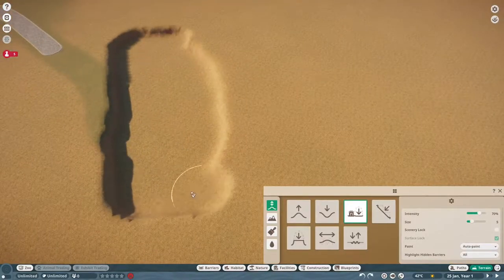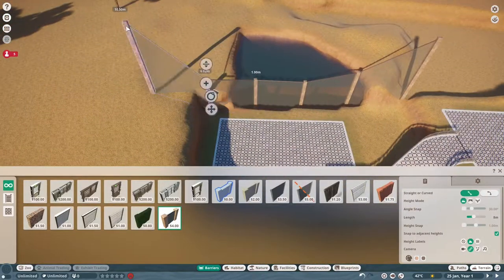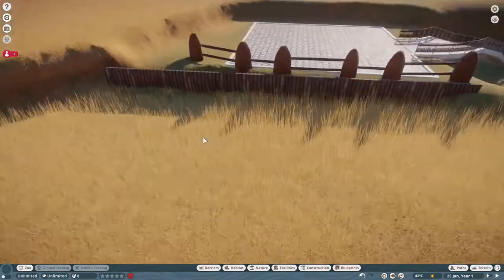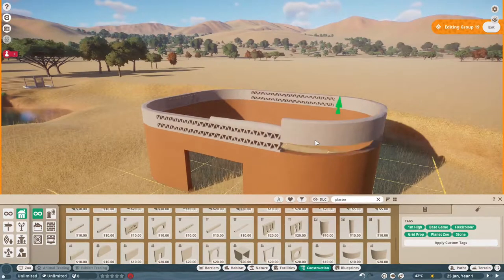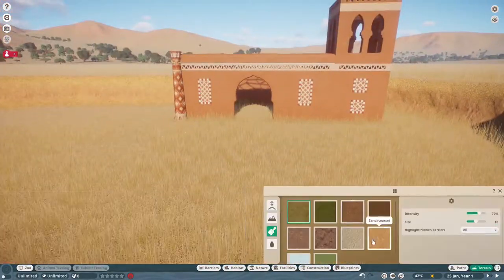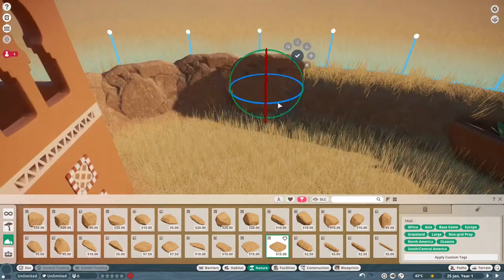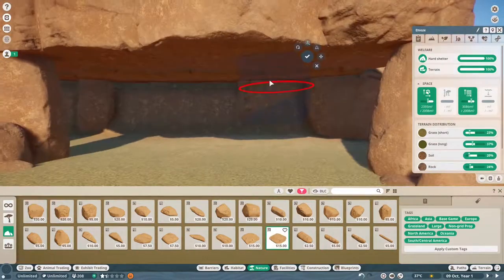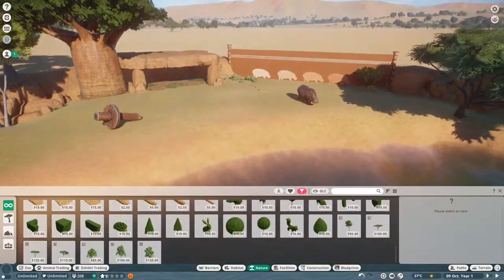Hippo Outlook🦛 ~ Planet Zoo Speedbuild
Hello! This is my first ever planet zoo speedbuild! I am testing the waters for some new kind of content to create away from twitch I hope you enjoy it!

This habitat isn't part of any specific zoo, just a one off build as a test basically! We shall soon start to make more full zoo speedbuilds!

If you want to catch me live on twitch where I do more planet zoo and other games you can find me